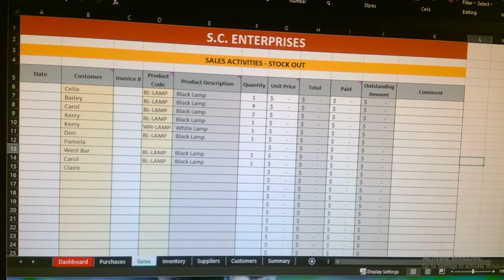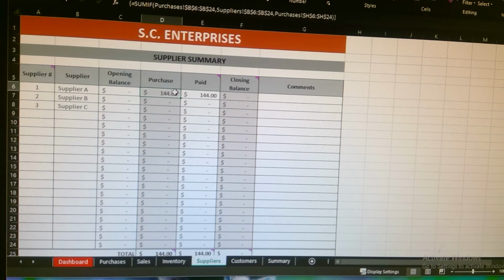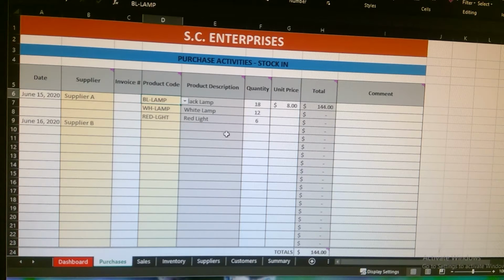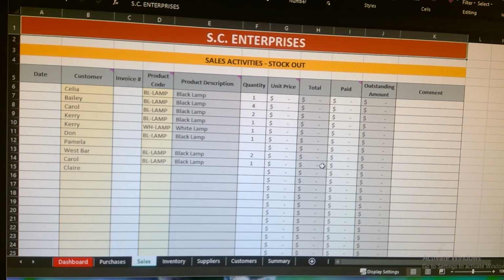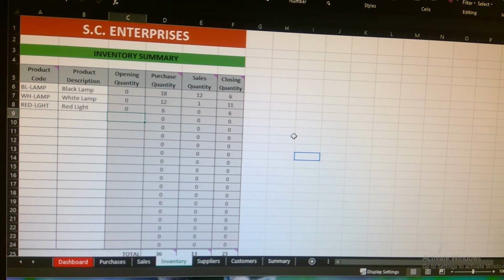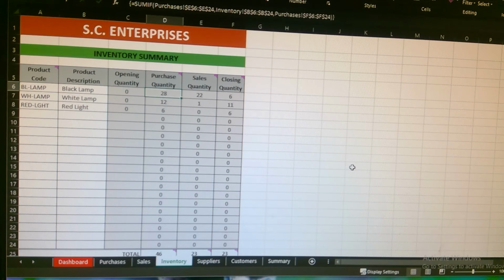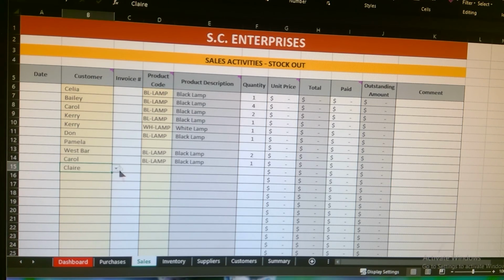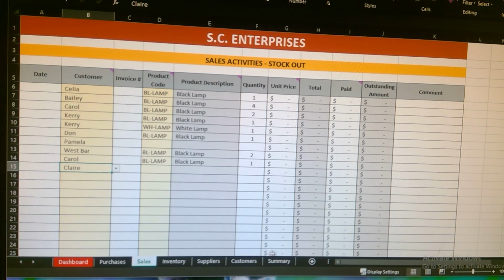Small Business Inventory Management Control Spreadsheet